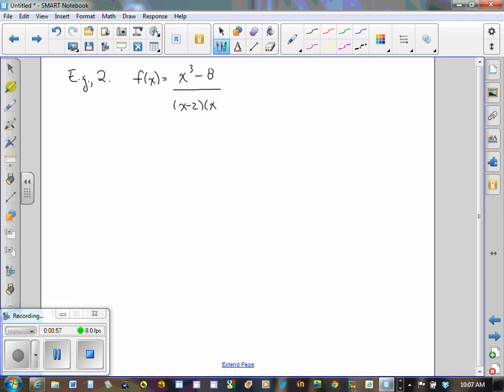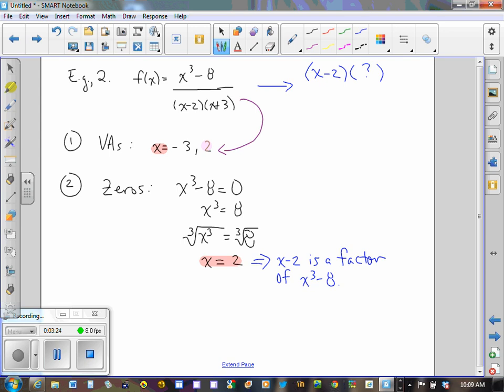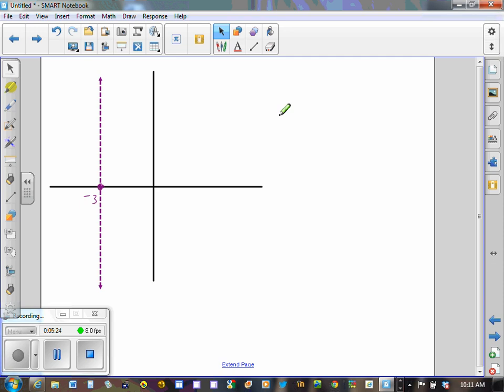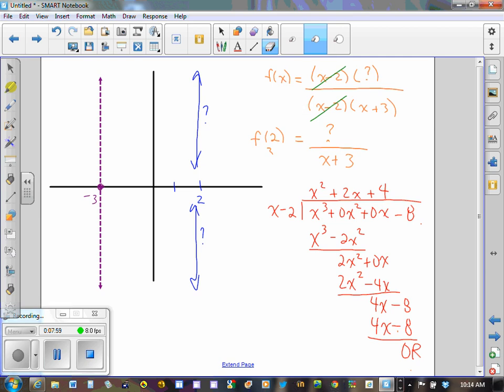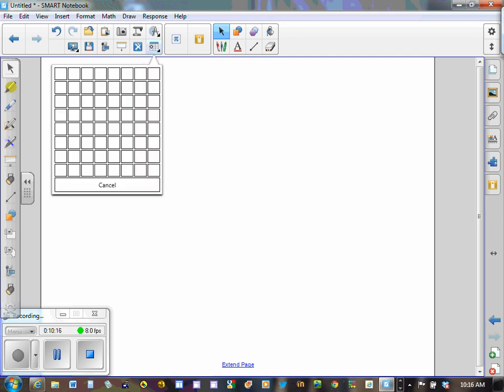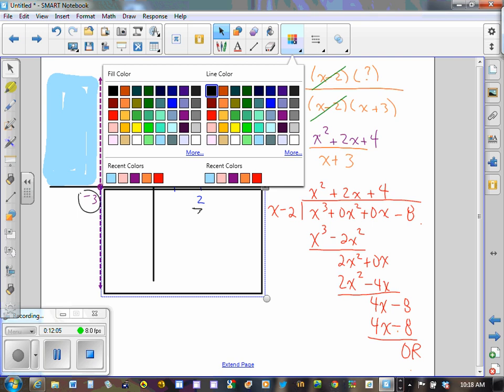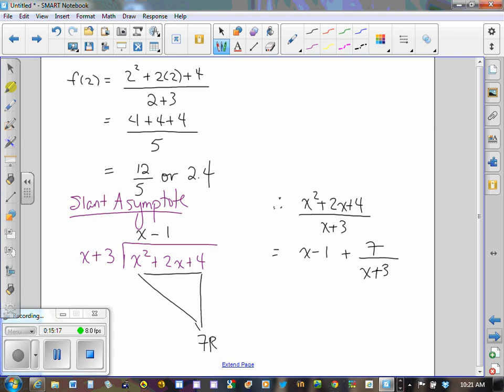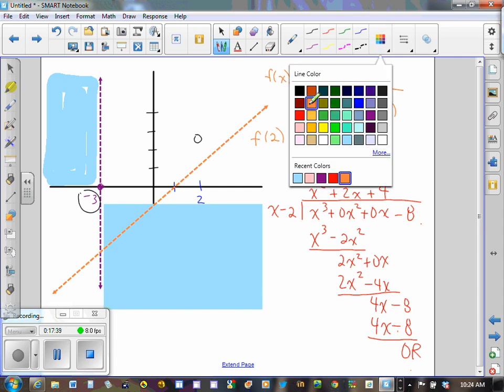Graphing Rational Functions II Ex2 Oct24 2012